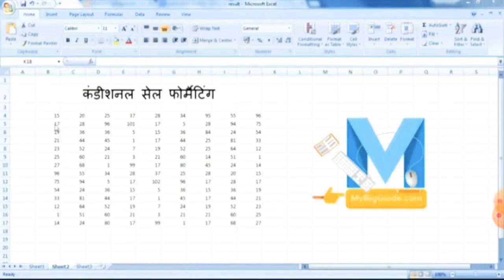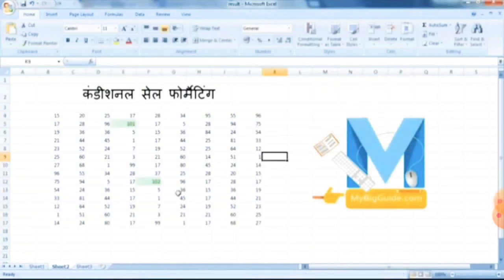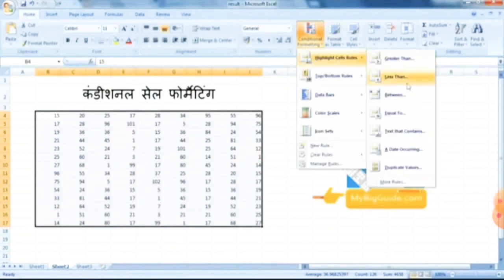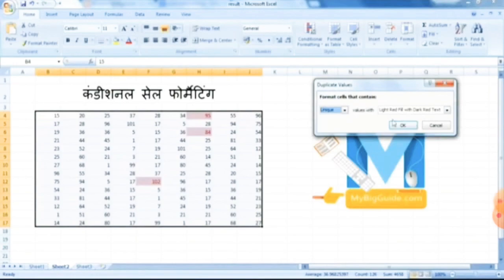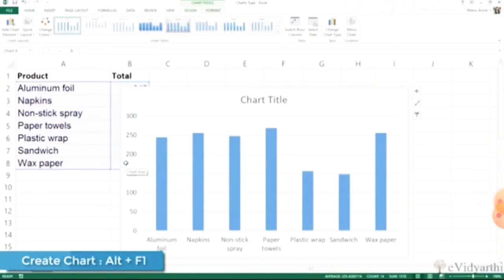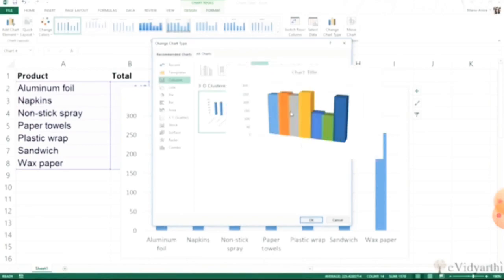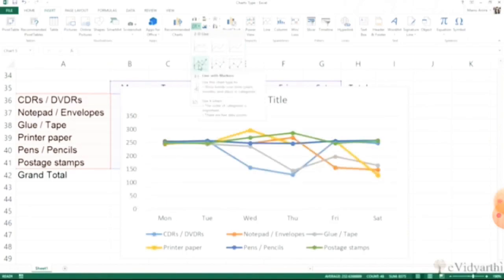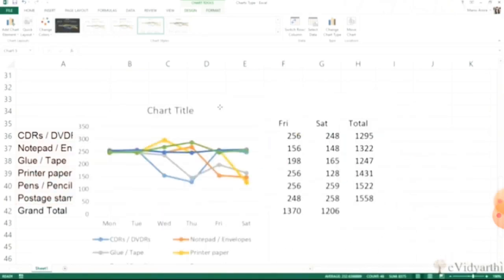INFORMATION TECHNOLOGY FOR CLASS 10TH (CHAPTER UNIT 3RD - SPREADSHEET- MS EXCEL)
Use Of AUTOSUM, CONDITIONAL FORMATTING,  FORMULA, FUNCTIONS & CHARTS